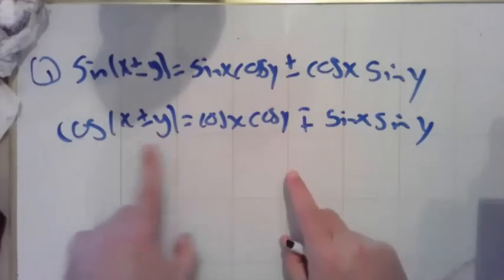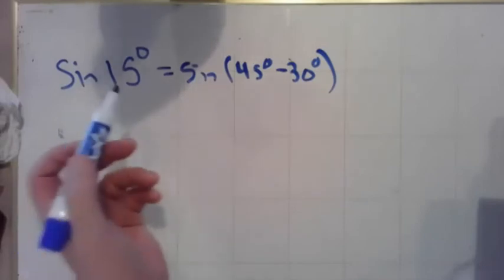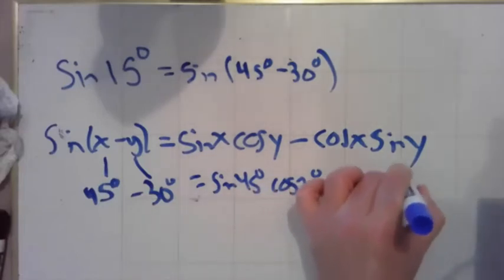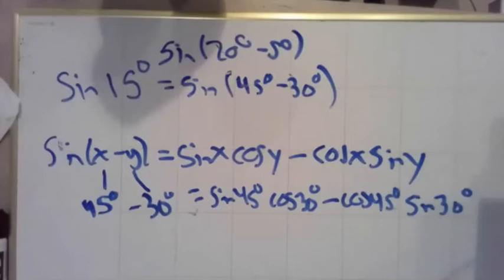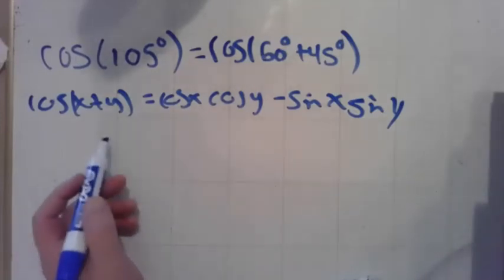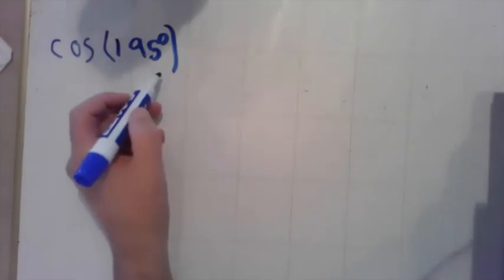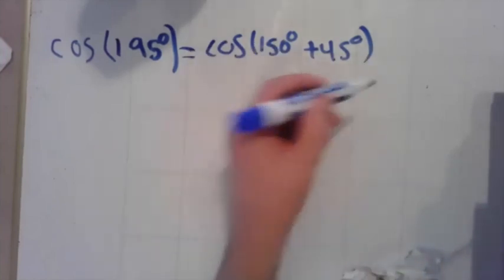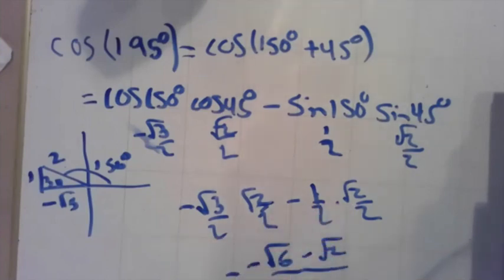MAC1114 Sum and Difference Formulas 1